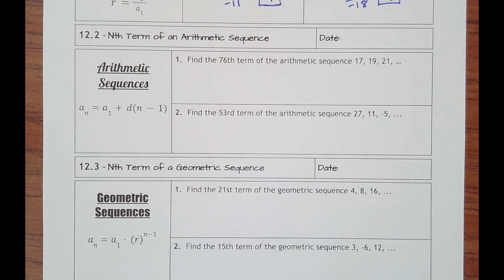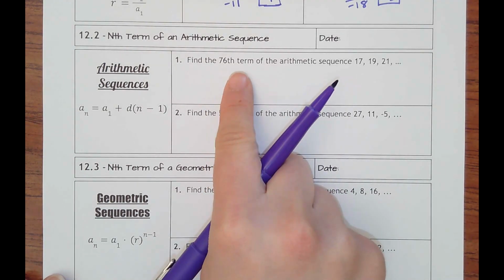12.2- Nth Term of an Arithmetic Sequence